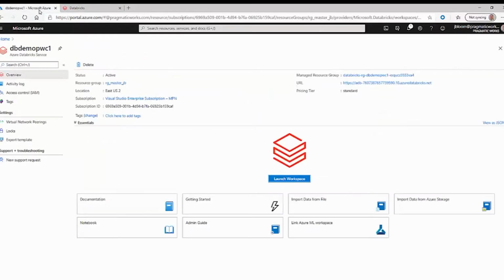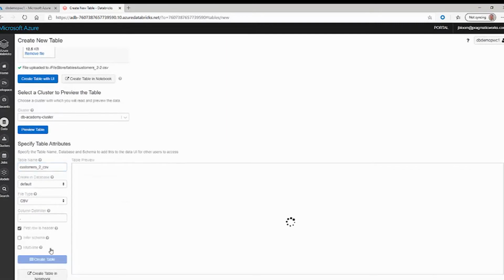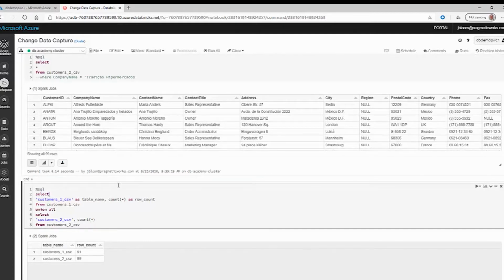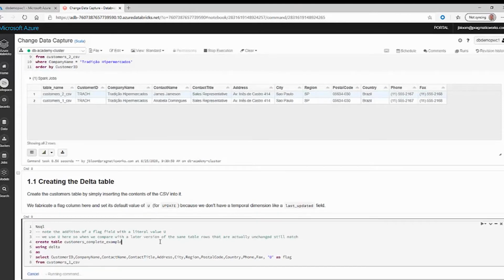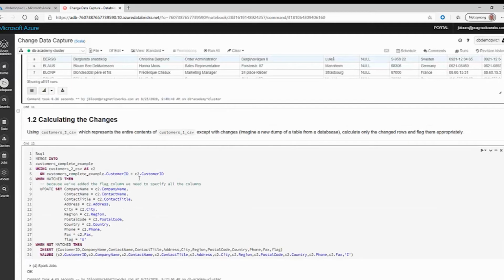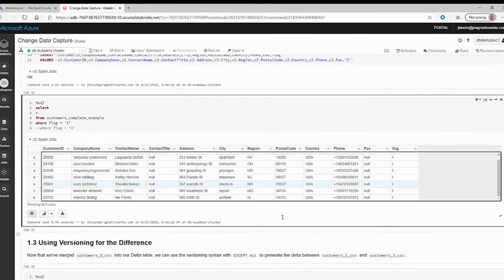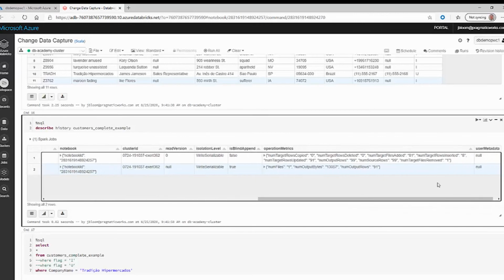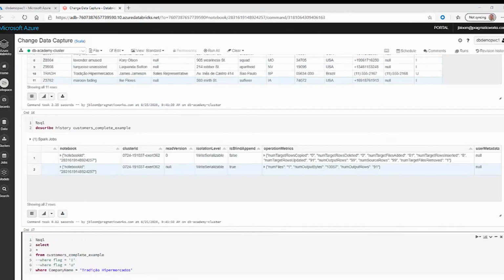How to Merge Data Using Change Data Capture in Databricks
This Azure Every Day post is about Databricks Change Data Capture (CDC). A common use case for Change Data Capture is for customers looking to perform CDC from one or many sources into a set of Databricks Delta tables. The goal here is to merge these changes into Databricks Delta. Learn how easy it is to process changes over time using the Delta method within Azure Databricks.